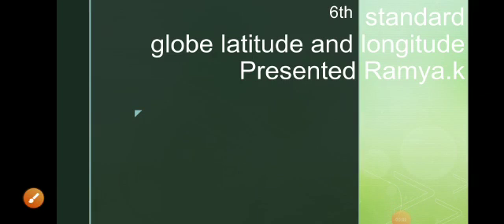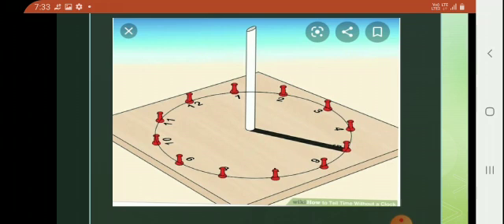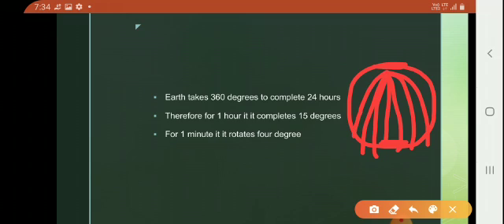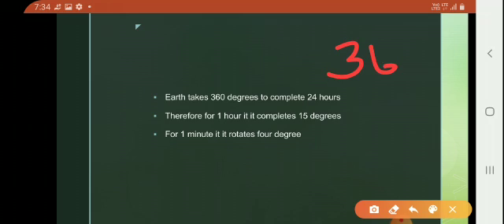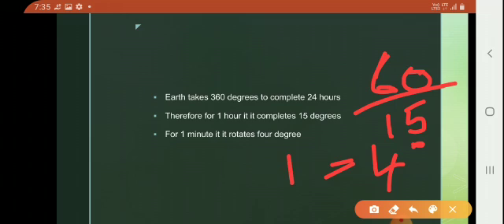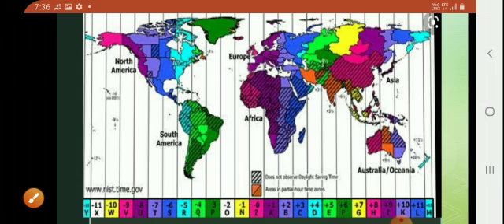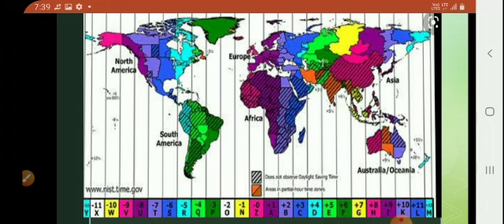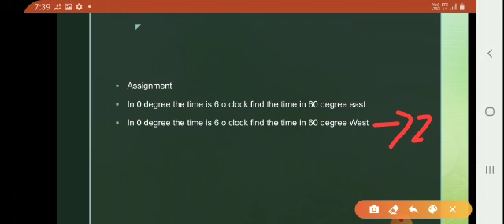class 6th cbse , Latitude and Longitude - part 3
Chapter 2, Part 3 - How to calculate time?